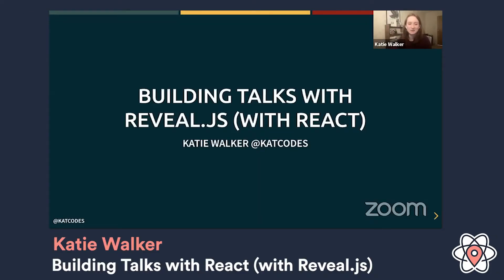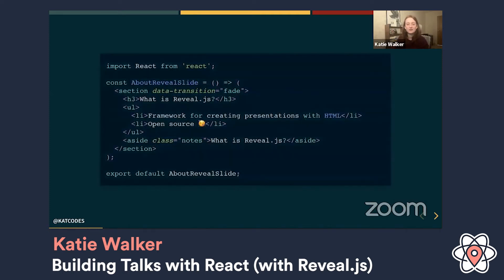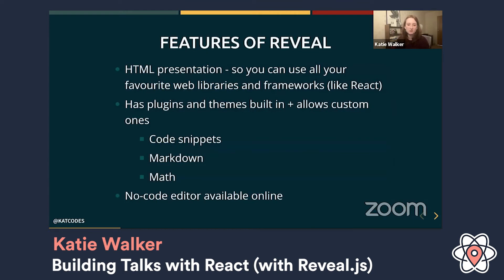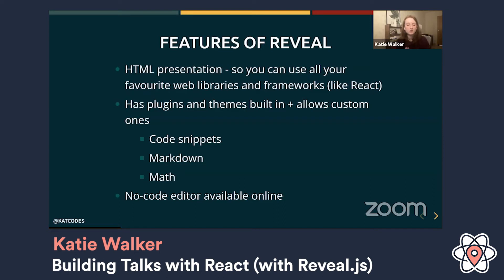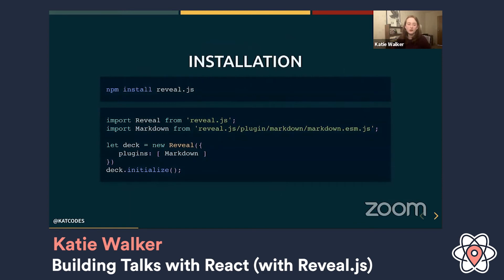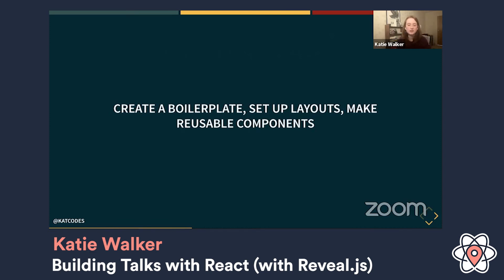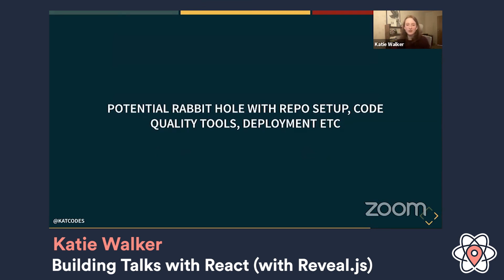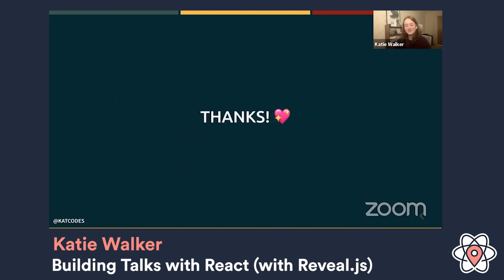ReactJS Girls Online #3: Katie Walker - "Building talks with React (with Reveal.js)"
At the ReactJS Gilrs Online #3 meetup Katie gave a brilliant talk on "Building talks with React (with Reveal.js)"